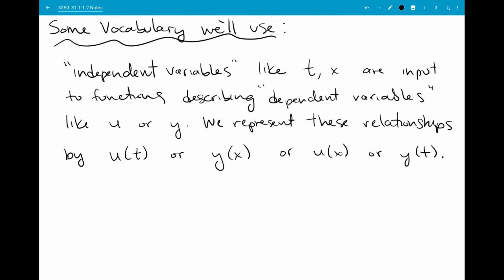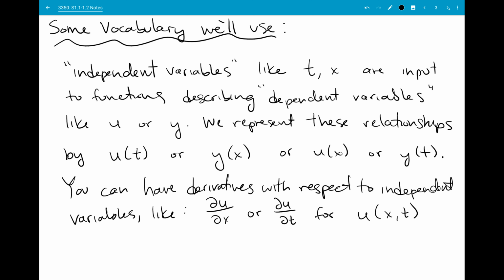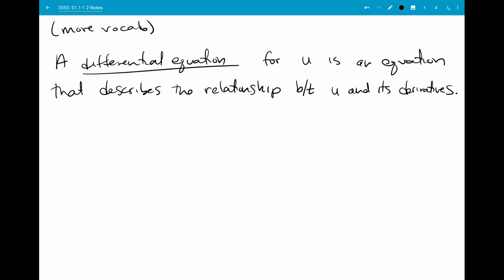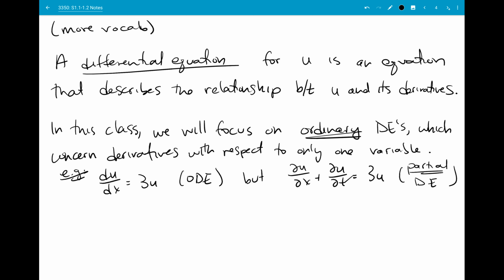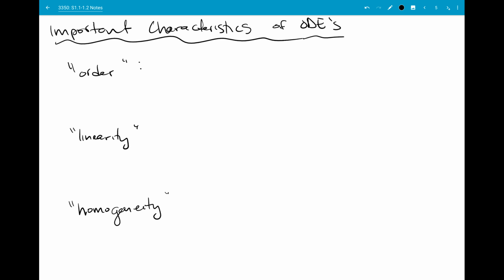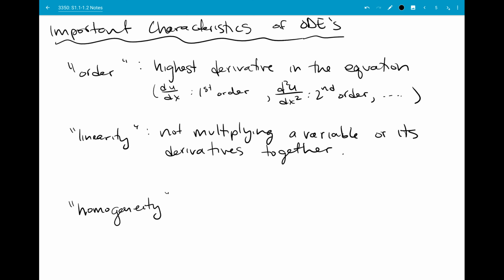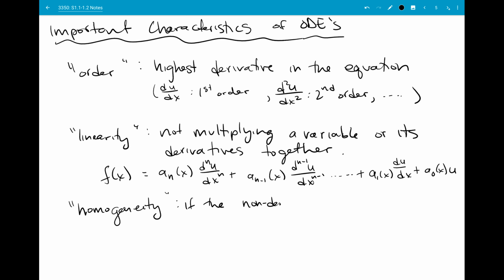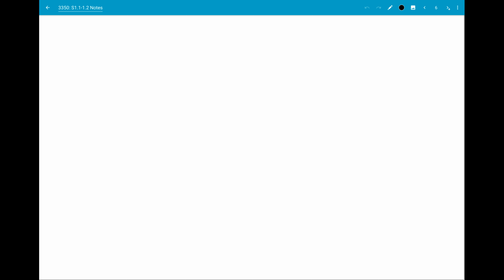1.1-1.2: Introduction to ODE's 2 - characteristics